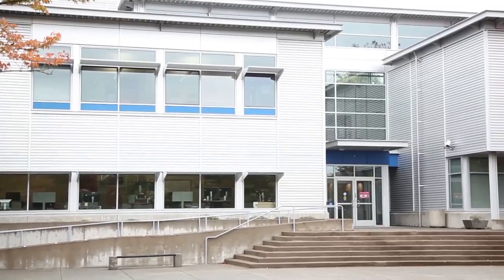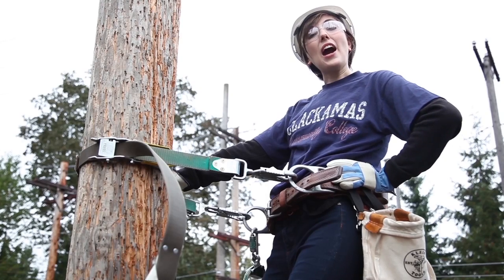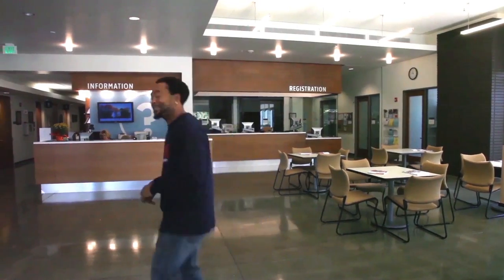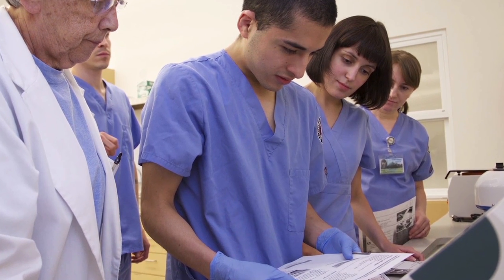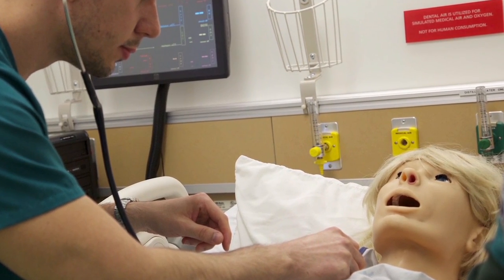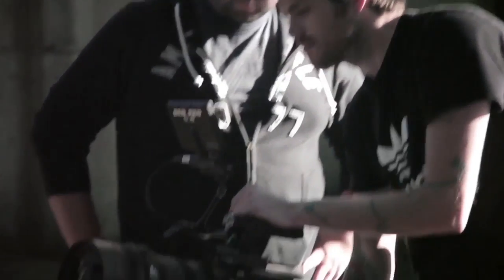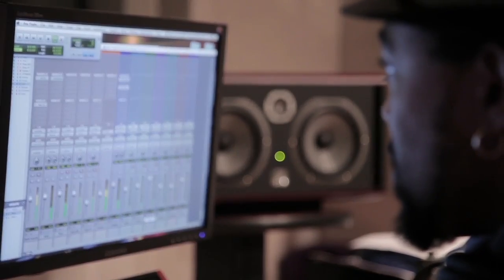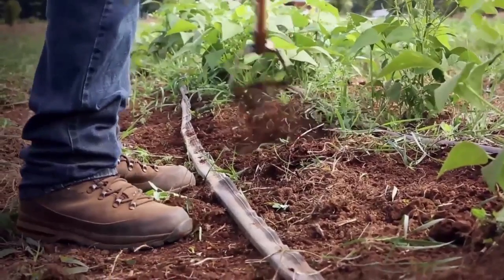Clackamas Community College Campus Tour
Follow along as three CCC students give you a quick introduction to Clackamas' Community College in Oregon City. You'll learn about our transfer degrees, career and technical education opportunities, clubs, sports and our three campuses. To learn more about what it's like to learn and grow at CCC,